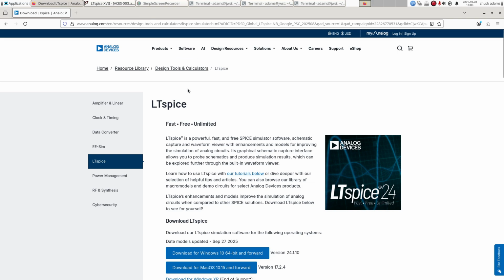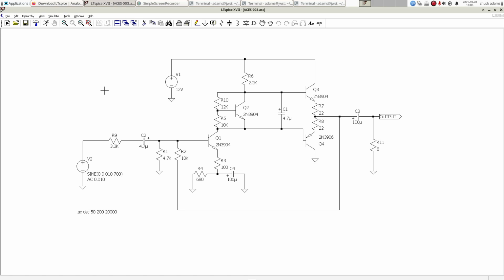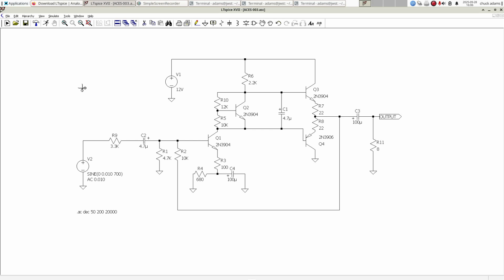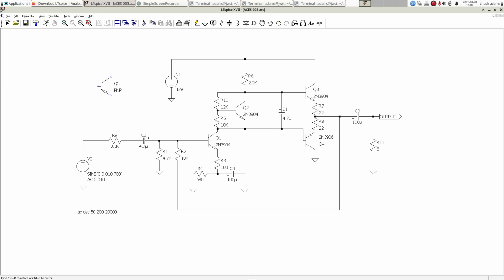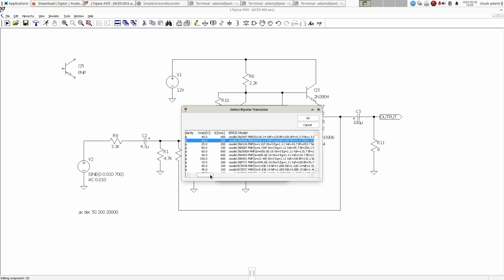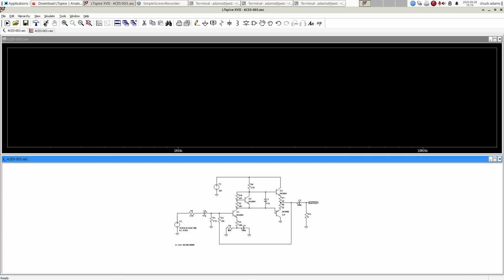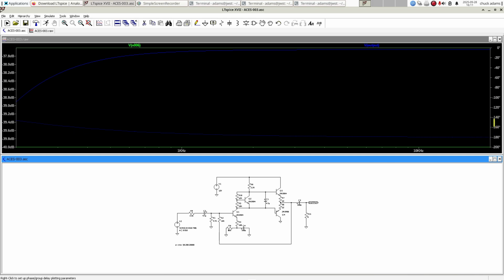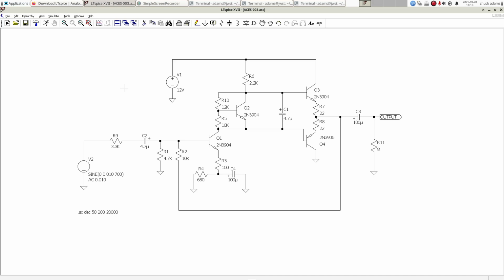AA7FO Construction Experiments - #013: Audio Amplifier Simulation using LTSpice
Demo of LTSpice to simulate a circuit without having to build it.  Used to
check circuits before building to possibly find errors to save time and energy.

Not necessary, but a tool that may save use later.  I'll use it when we get to
building a SST Transceiver from Wilderness Radio.